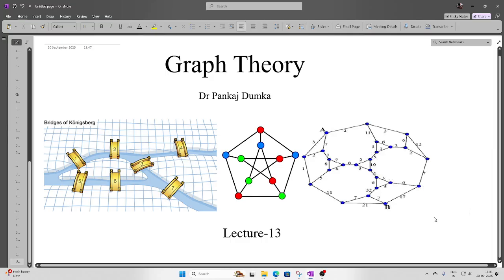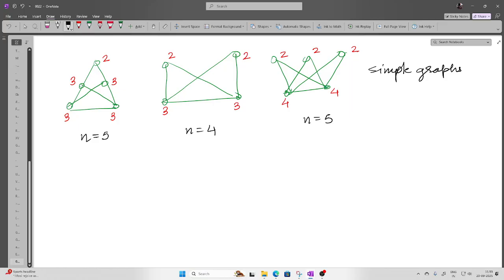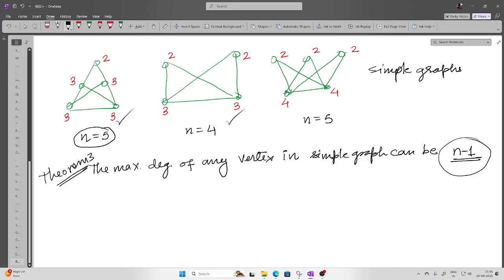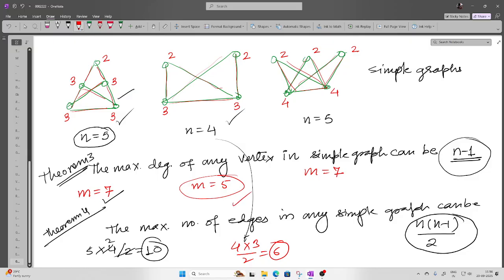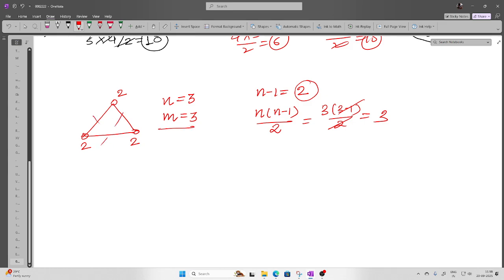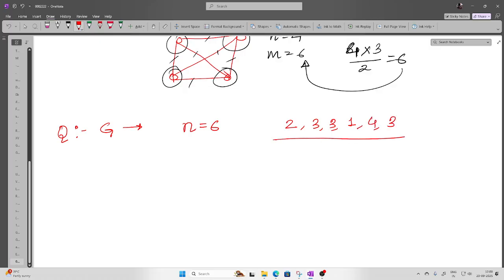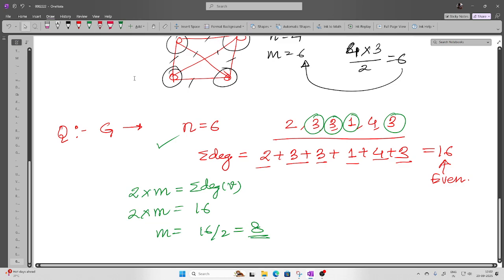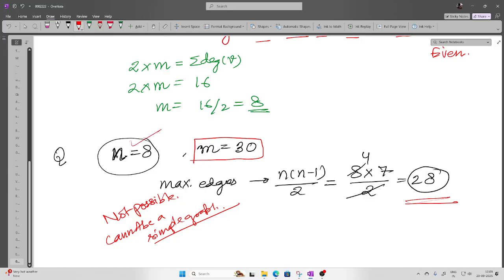Graph Theory (Lecture-13)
In this lecture I have explained theorem 3 and 4 for simple graph. Also, I have explained that how to solve numerical problems based on them.